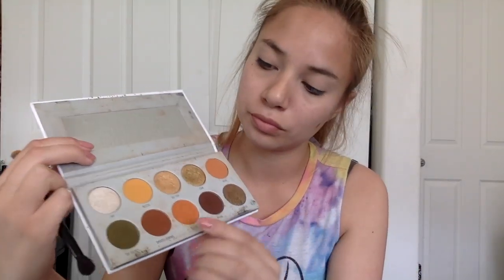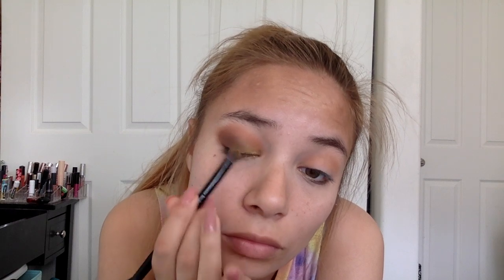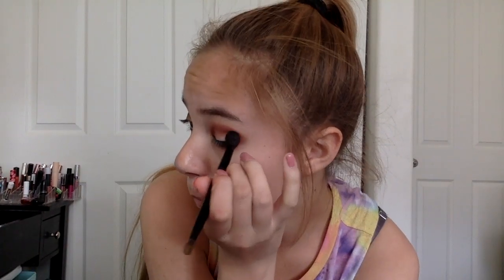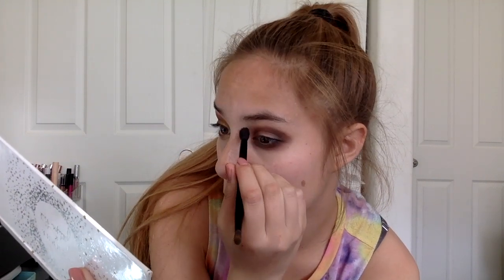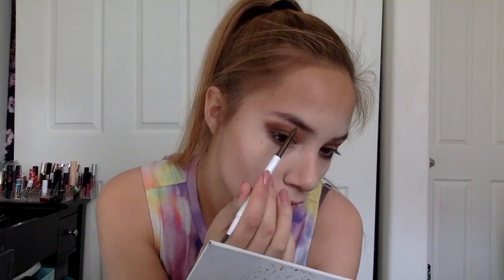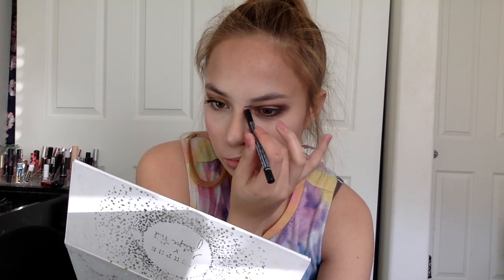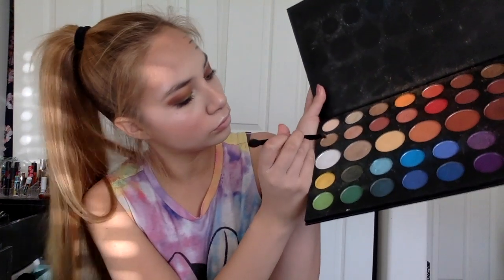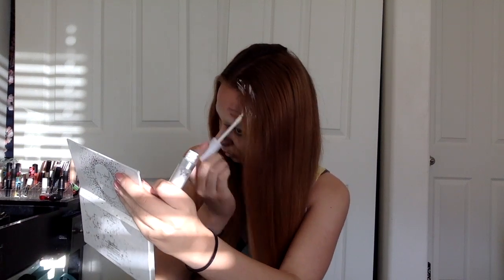spooktorial Sara Sanderson aged makeup.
Hey guys I hope you guys have a fun and safe time trick or treating this year.